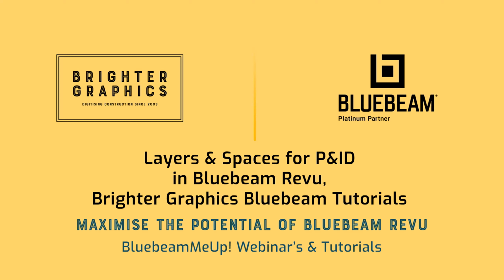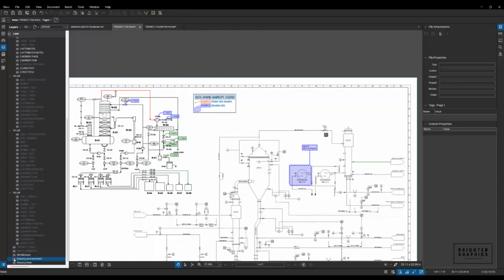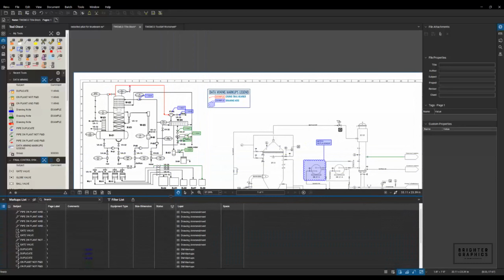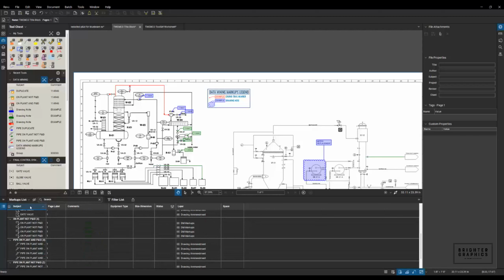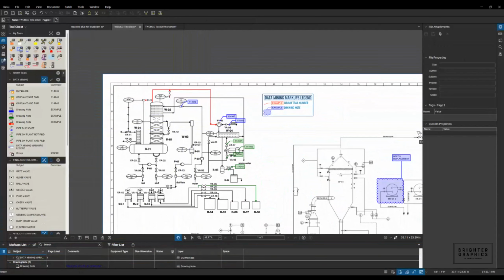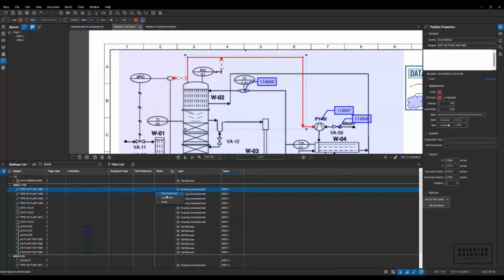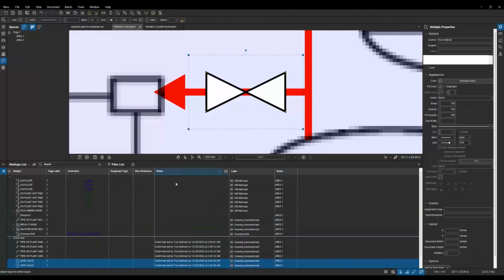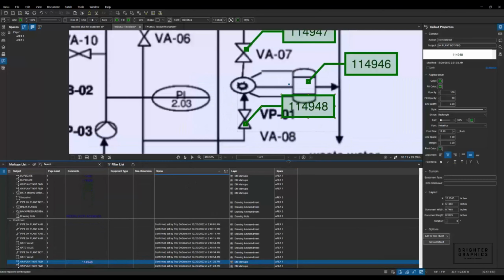Layers & Spaces for P&ID in Bluebeam Revu, Brighter Graphics' Bluebeam Tutorials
Learn what tools in Bluebeam Revu are available for recording existing conditions in complex industrial processing plants. Remove the need for rolls of drawings through innovative markup tools in Bluebeam, add images and increase the value of the data you’re collecting. Learn to work smart using Bluebeam Revu.

Troy will be showcasing the powerful Layers and Spaces tools available in Bluebeam Revu for piping and instrumentation diagrams (P&IDs). You will learn how to use these tools to organize your P&IDs and improve your workflow. Troy will also demonstrate how to create and manage Layers, as well as how to create and use Spaces to group related elements of your diagrams. Additionally, you will learn how to customise the properties of each layer and space, such as colour, visibility, and lock status.